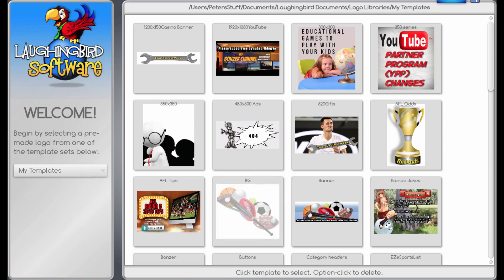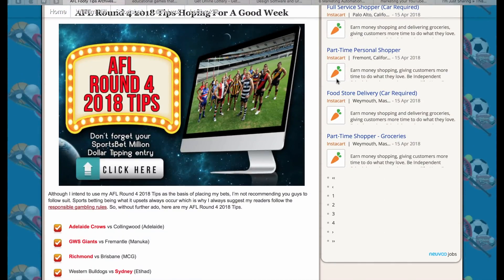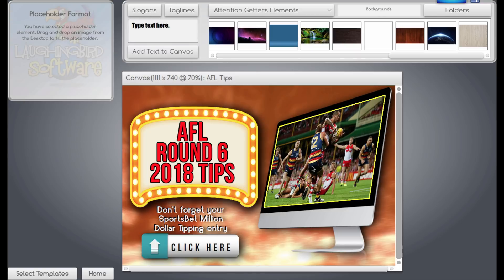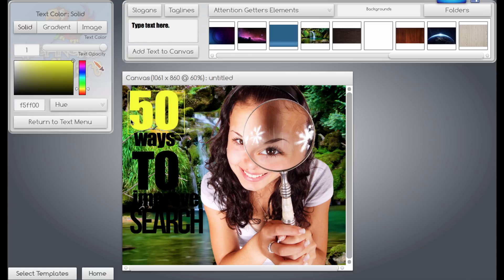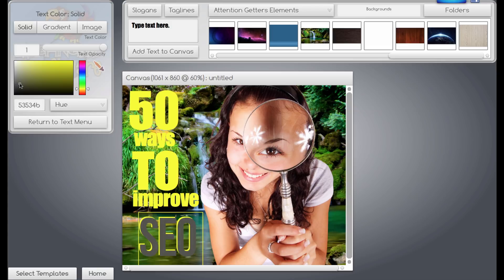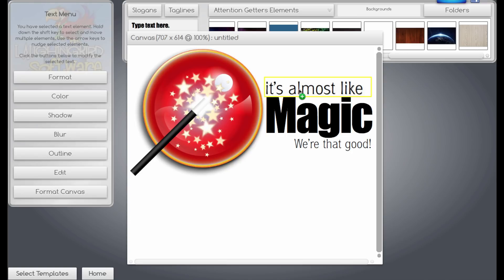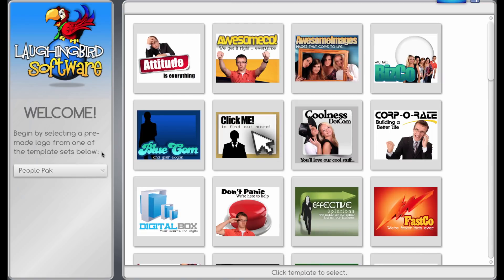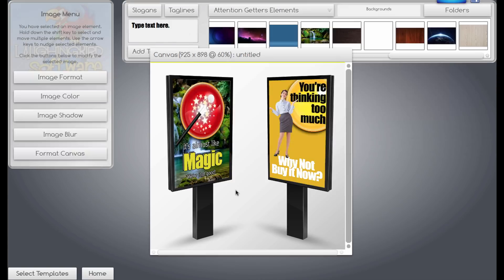Graphics Software Review Laughingbird's The Creator7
This video is about Graphics Software Review

The Creator 7 is now outdated and replaced with The Graphics Creator
That post has all the links to the individual great graphics packages.